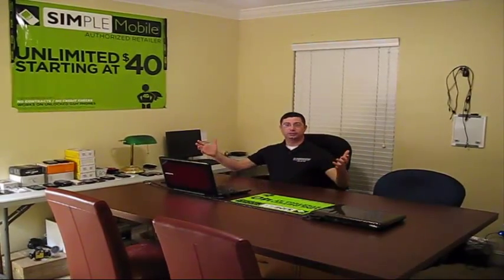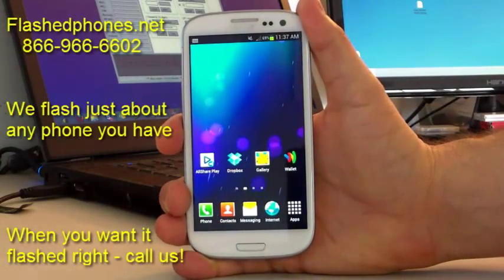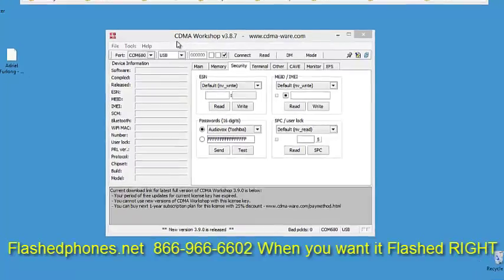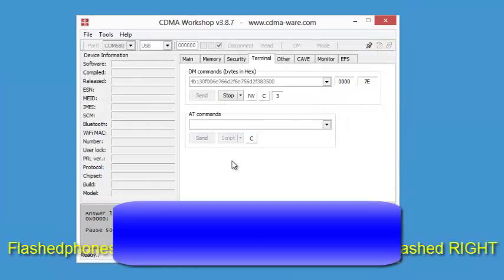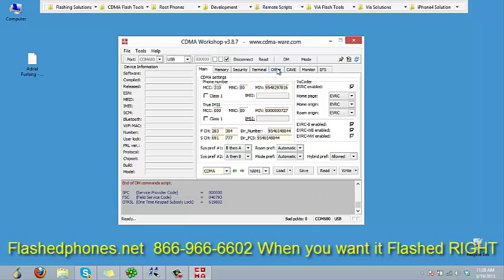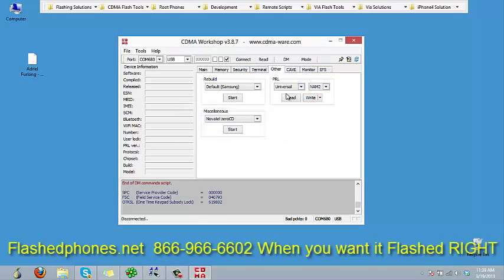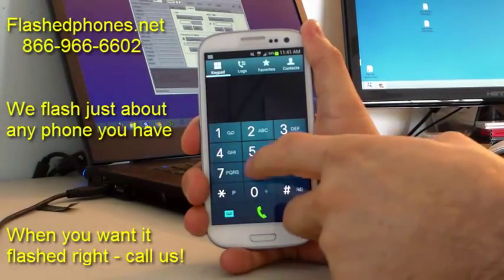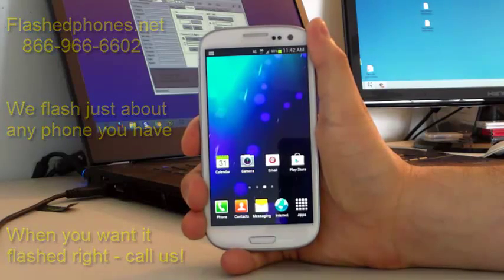Flash Samsung S3 to Verizon PrePaid | FLASHEDPHONES.NET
Flashedphones.net | Flash Samsung S3 to Verizon | Flash Phone Verizon

The "FREE" 2.8 version will not work.